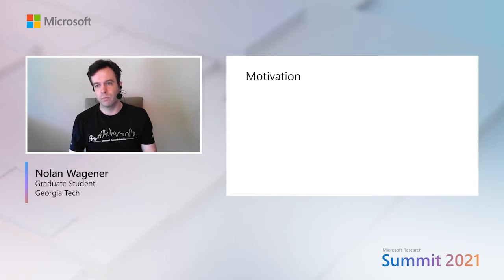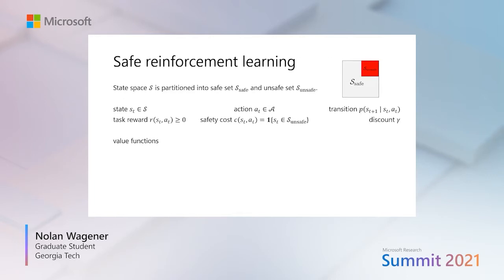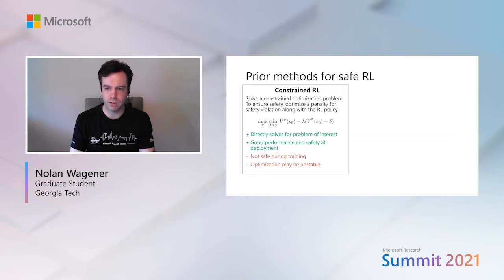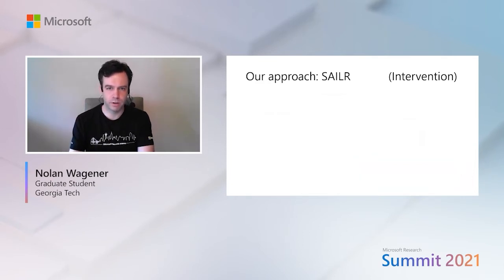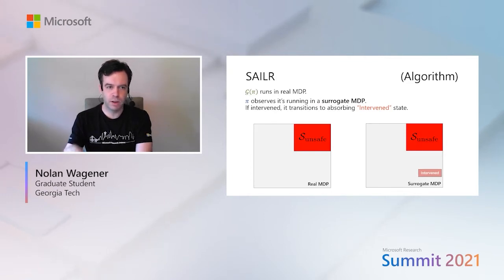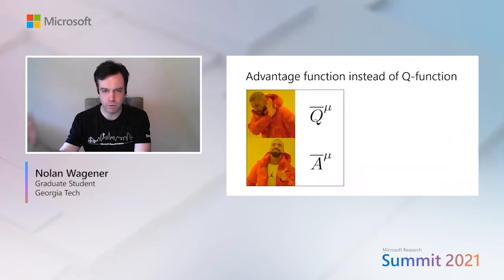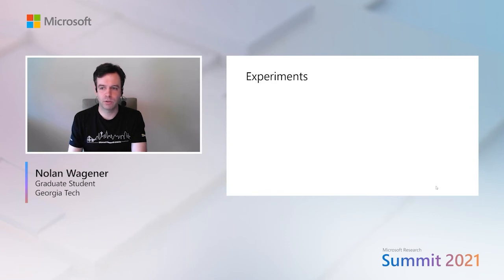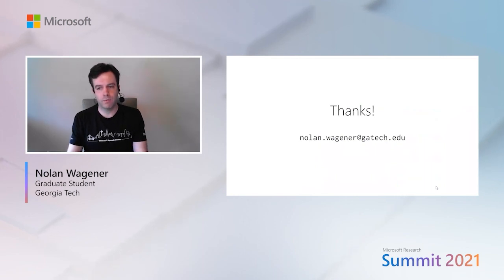Research talk: Safe reinforcement learning using advantage-based intervention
Speaker: Nolan Wagener, Graduate Student, Georgia Tech

Many sequential decision problems involve finding a policy that maximizes total reward while obeying safety constraints. Although much recent research has focused on the development of safe reinforcement learning (RL) algorithms that produce a safe policy after training, ensuring safety during training as well remains an open problem. A fundamental challenge is performing exploration while still satisfying constraints in an unknown Markov decision process (MDP). In this work, we address this problem for the chance-constrained setting. We propose a new algorithm, SAILR, that uses an intervention mechanism, based on advantage functions, to keep the agent safe throughout training and optimizes the agent's policy using off-the-shelf RL algorithms designed for unconstrained MDPs. Our method comes with strong guarantees on safety during both training and deployment (that is, after training and without the intervention mechanism) and policy performance compared to the optimal safety-constrained policy. In our experiments, we show that SAILR violates constraints far less during training than standard safe RL and constrained MDP approaches and converges to a well-performing policy that can be deployed safely without intervention.